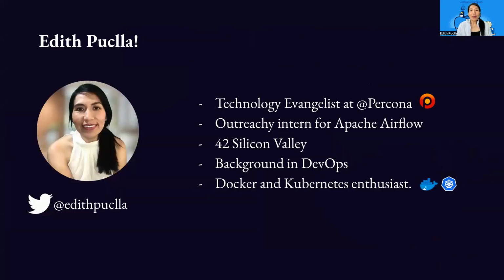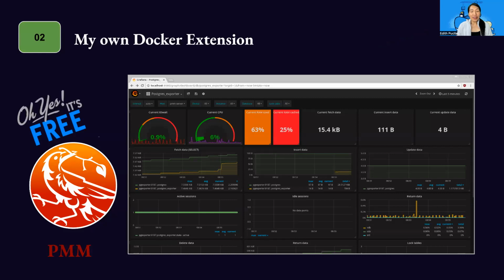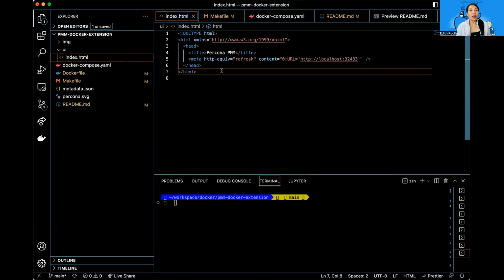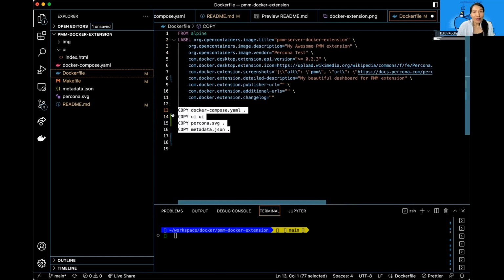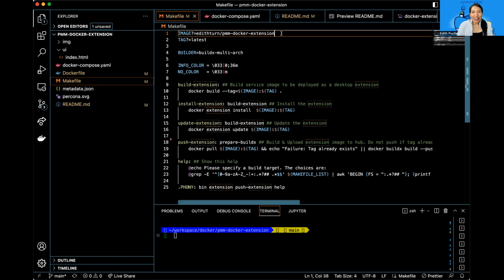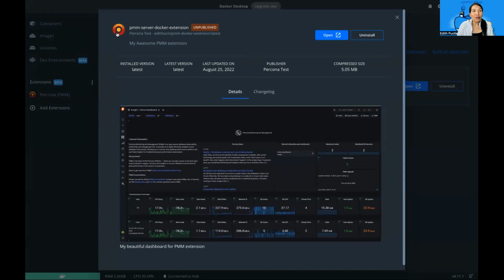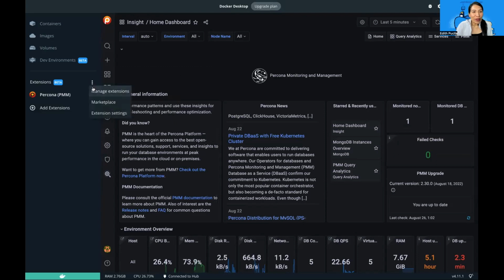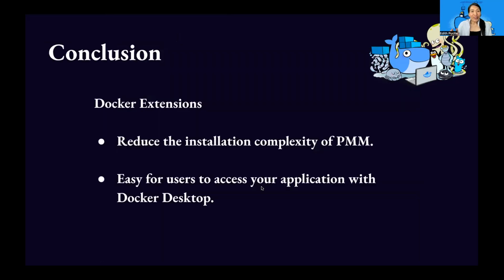Creating Docker Extensions for an Open Source Project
Download the latest Docker Desktop version and try extensions for yourself

In this talk, you’ll hear the reasoning behind the creation of my Docker extension, the steps I took to build and install it, and the challenges I faced.

PMM is an open-source project to monitor databases through a friendly and convenient dashboard. After connecting any database, you’ll start seeing metrics and will be able to detect vulnerabilities in your infrastructure. It's usually run with Docker the web portal accessed independently. I saw the benefit of making the installation as easy as possible, a one-click operation to avoid you having to deal with volumes and ports when running PMM commands in Docker.

You can install the extension from the Marketplace in Docker Desktop and instantly start using PMM by connecting it with your databases.

The session will cover:
-  The type of project I've created the Docker extension for.
-  Files involved in building the extension.
-  How to compile and install the extension.
-  How to use debug mode to find possible bugs in our extension.

Finally, we'll learn how to use this extension, and how you could benefit from this and other Docker extensions available on the Marketplace.

• Speaker:
Edith Puclla, Tech Evangelist for the Percona Corporation.